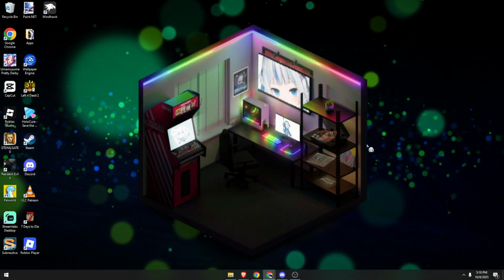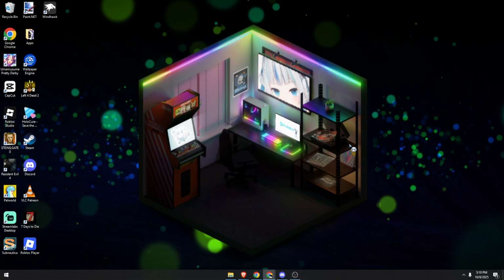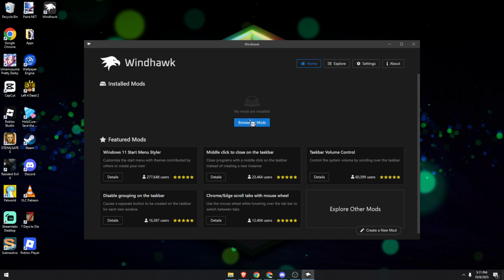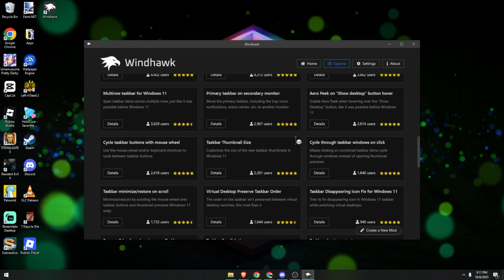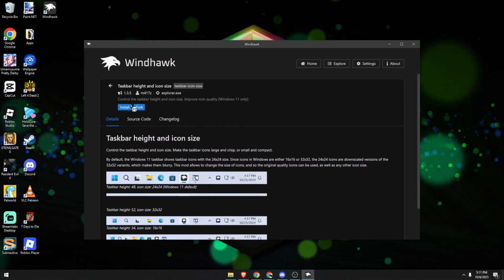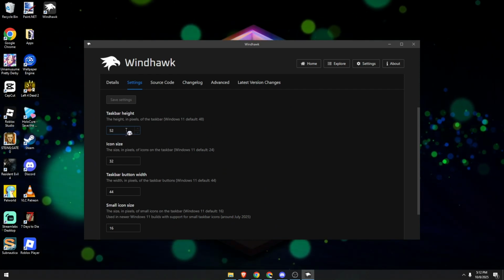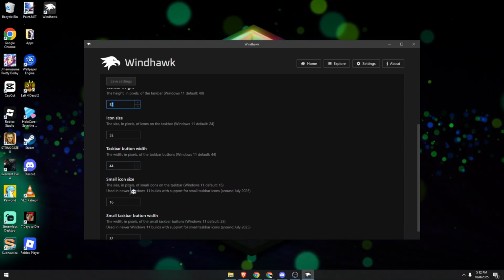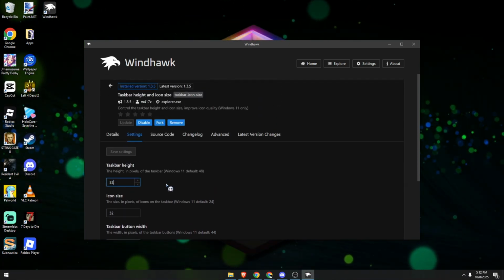How to Make the Taskbar Smaller or Larger in Windows 11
How to Resize Taskbar on Windows 11 Quickly and Easily in 2025

Want to make your Windows 11 taskbar smaller, larger, or perfectly sized for your screen? This guide will show you how to resize the taskbar in Windows 11 quickly and easily using safe and proven methods. Whether you prefer a compact minimalist look or need bigger icons for visibility, adjusting your taskbar size can help you personalize your desktop and improve productivity.